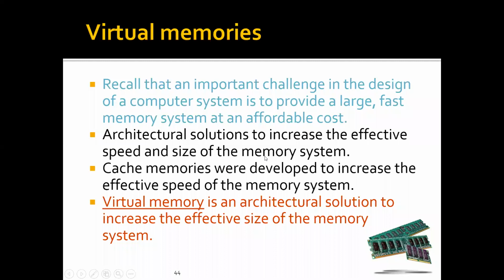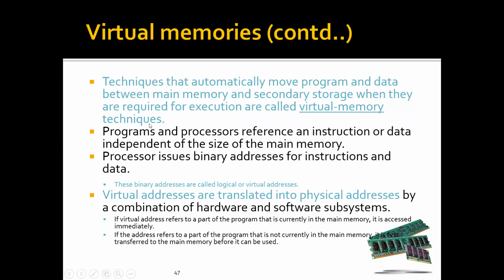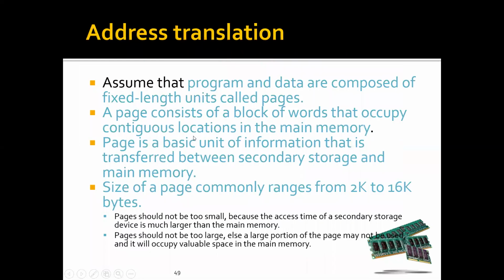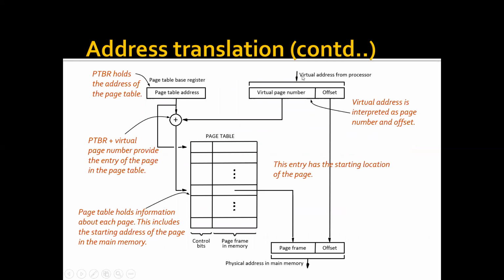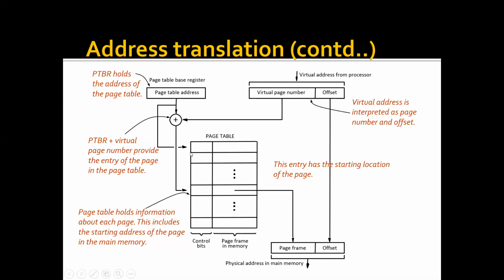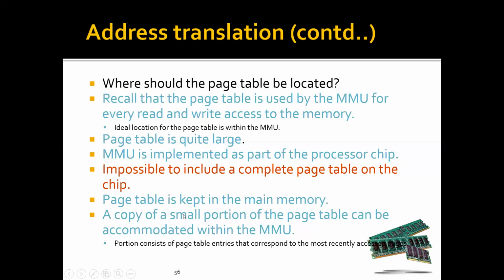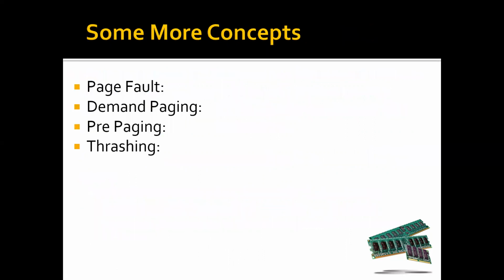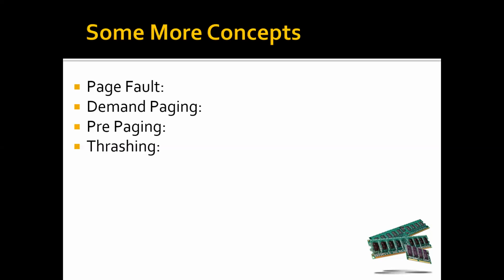Virtual Memory - Memory System - Class- 5